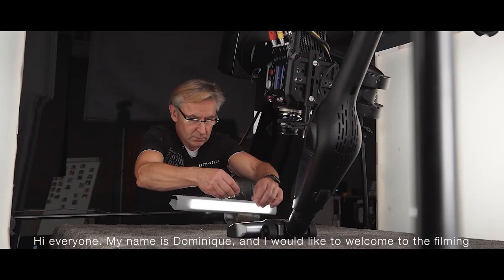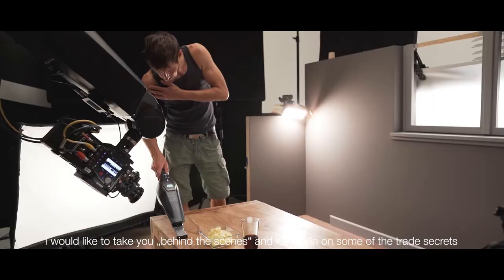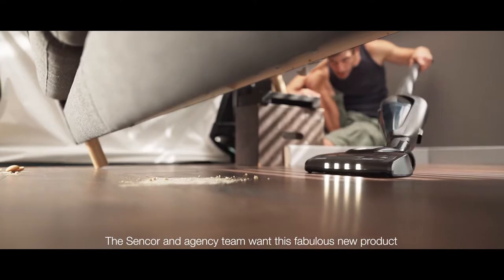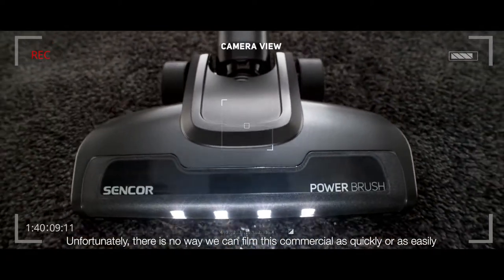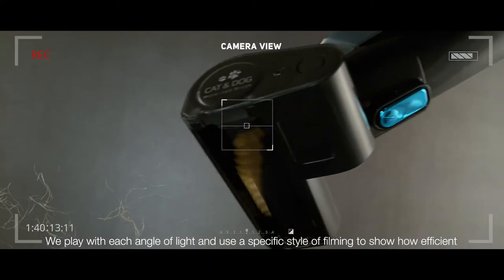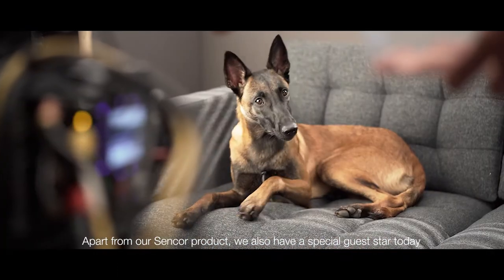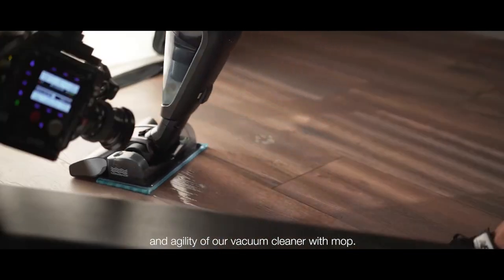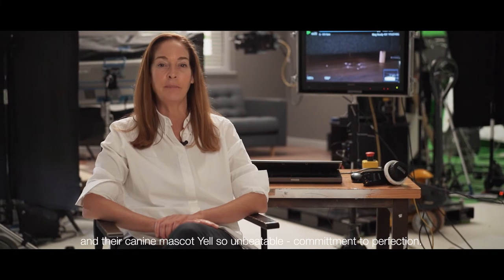Making of Sencor Cordless Vacuum Cleaner 4 in 1